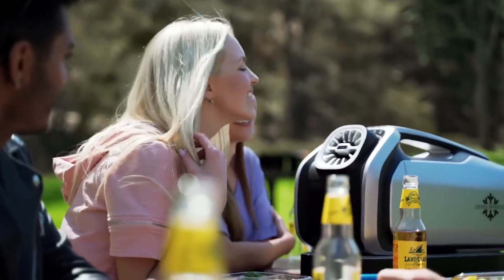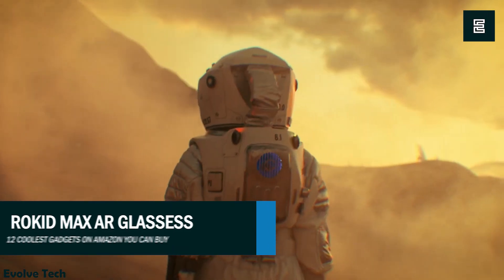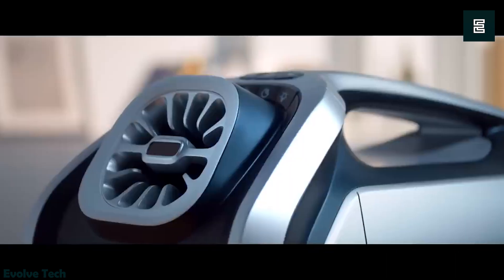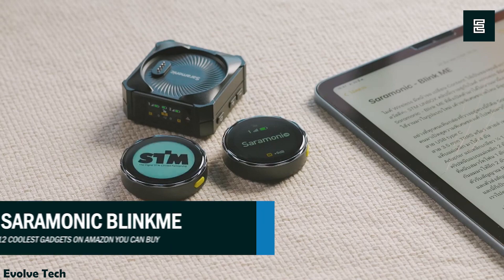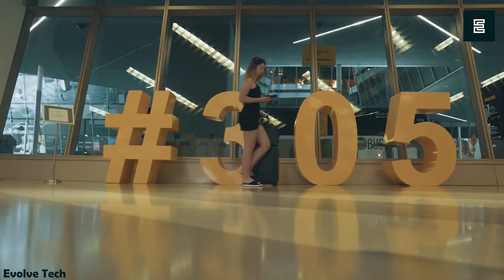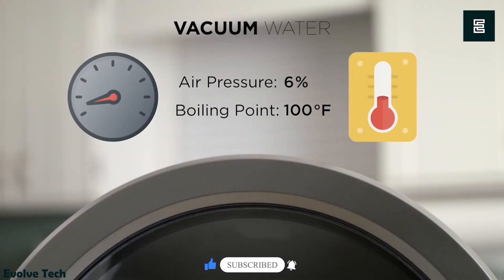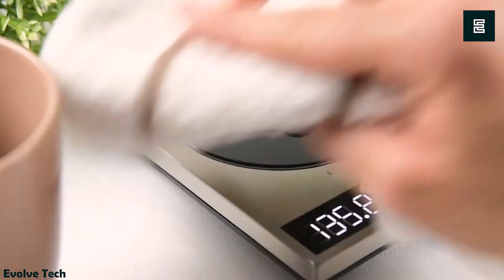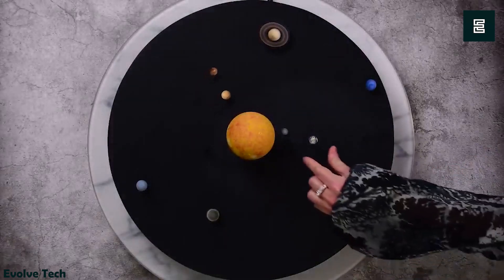12 Coolest Gadgets You Can Buy On Amazon And Online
"Hey there, tech enthusiasts! In the ever-evolving world of gadgets, finding the perfect tech companion can be a real challenge, especially with the times we're living in. But fear not, because we at EvolveTech have got your back!

🔗 LINKS
0:37- BLIZWHEEL E-SCOOTER: (Paid Link)
1:32- ROKID MAX AR GLASSESS: (Paid Link)
2:23- ZIMMO FREEFOOT
3:03- ZERO BREEZE MARK Ⅱ
3:59- SMARTSOFA: (Paid Link)
4:43- SARAMONIC BLINKME: (Paid Link)
5:39- BOLD 2
6:34- NUWA PEN
7:25- MORUS ZERO: (Paid Link)
8:19- IOCUBE
9:12- COSORI COFFEE WARMER: (Paid Link)
10:07- QUANTUM SOLAR SYSTEM